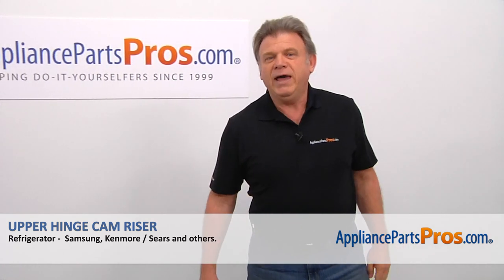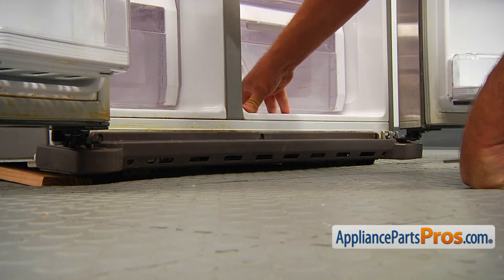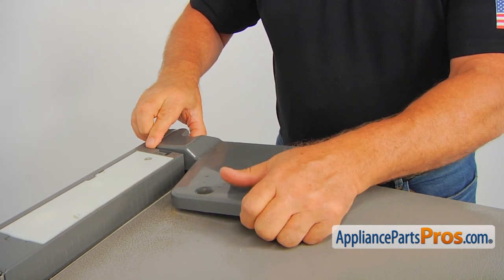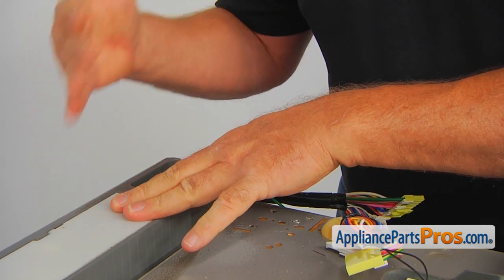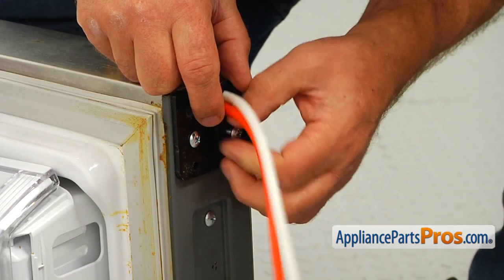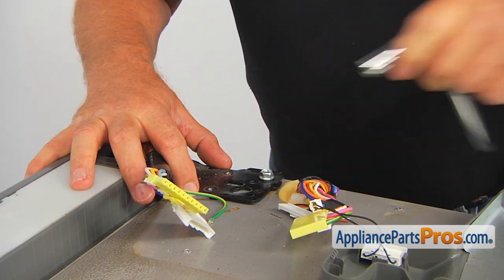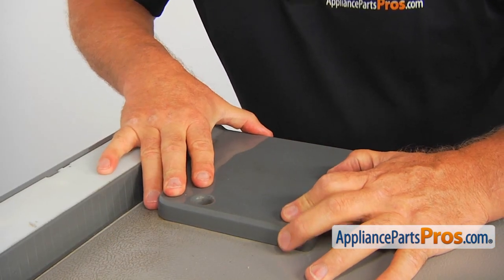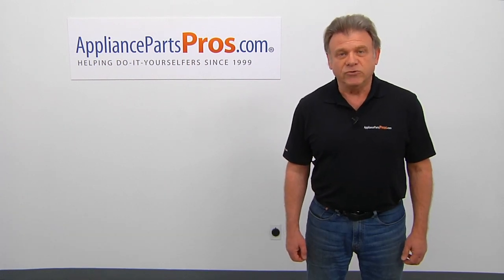How To: Samsung Refrigerator Upper Hinge Cam Riser DA66-00558B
Symptoms: worn out, broken, the door won't close tightly, ice build-up in the freezer.

Tools: Phillips screwdriver, 3/8" open ended wrench, 10mm socket wrench.

This Samsung made Refrigerator Upper Hinge Cam Riser replaces the following older part numbers on Samsung Refrigerators: 2319467, DA66-00558A.